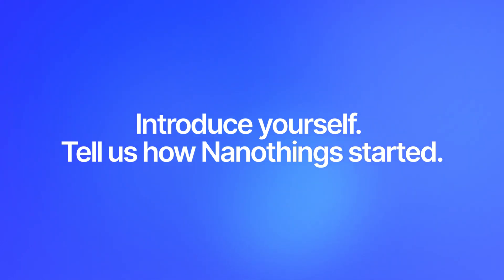Using Helium for Heat Failure Prevention, Location Tracking and More with NanoThings!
In this new series of "Who Uses Helium" we ask the Helium Community, Partners and Professionals in the space how they are using Helium? We also give our guests a chance to explain how their product works and we ask them to tell us about all the amazing use cases and companies they work with!

In this first episode, we talked with NanoThings! They built NanoTags, a temperature monitoring and location tracker. They already deployed over 80,000+ NanoTags worldwide and are growing rapidly with over 20,000+ Tags deployed each month.

NanoThings is also working with Fortune 500 companies, such as Telus. Telus is a 20+ billion dollar Telecom conglomerate based in Canada. Turns out, Telus actually has the largest digital food agriculture business in the world, and NanoThings is powering the cold chain portion of that business!

Even crazier..

A top client of NanoThings chose to use the NanoTags on motors inside their stores and distribution centers. The motors are supposed to be running at a certain temperature at all times, when they see the temperature start to spike, they know that there's a maintenance issue. That way, they can send out maintenance people before the motor breaks down..

These deployments have already prevented millions of dollars of failures from occurring!

 🎈WHAT'S HELIUM?  🎈

Powered by the Helium Blockchain, The People’s Network represents a paradigm shift for decentralized wireless infrastructure. Hundreds of companies and thousands of developers are already building on The People’s Network, the world’s largest, and fastest growing LoRaWAN network.